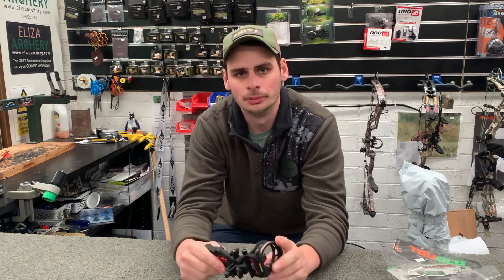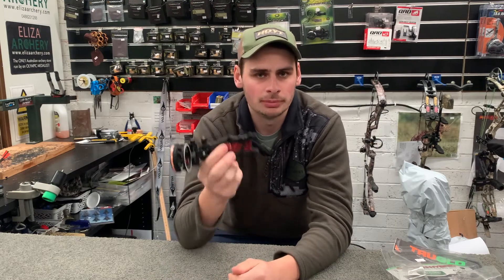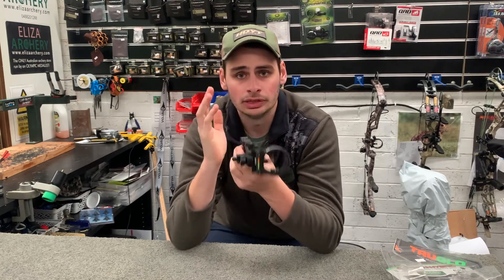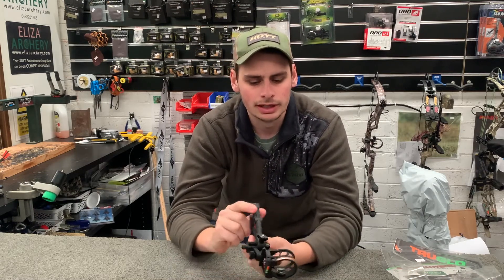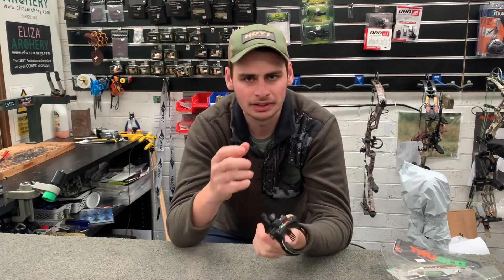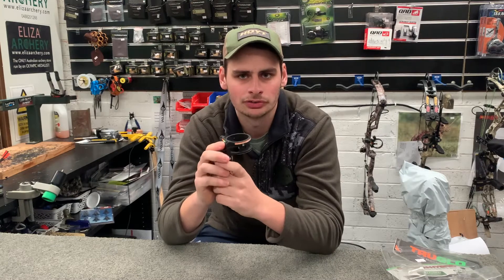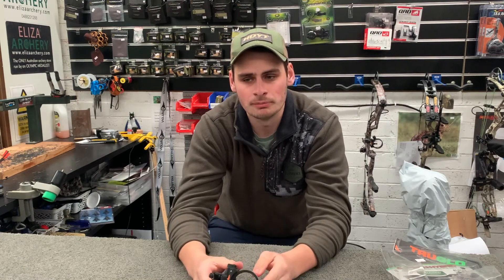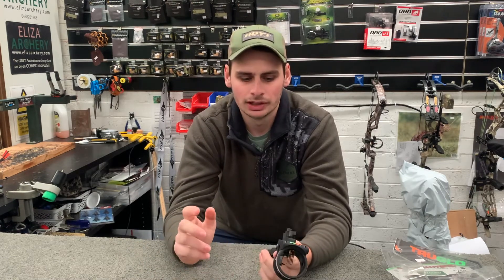Archery - How to Shoot Further with Your Pin Sight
A common question we get asked, is how to get more distance out of your bow, or out of your sight. This video covers how you can get the most out of your multi-pin sight.